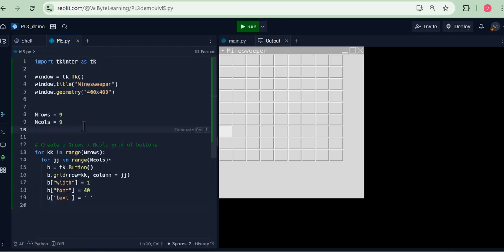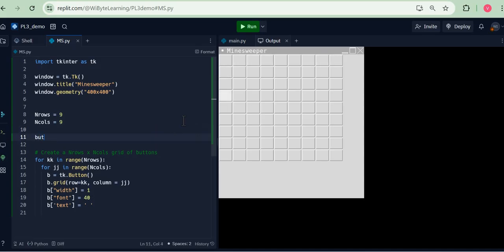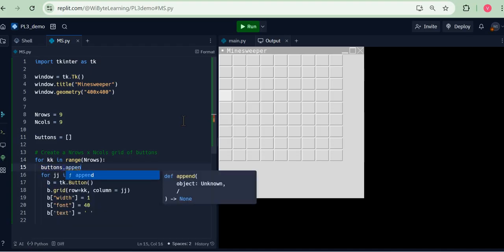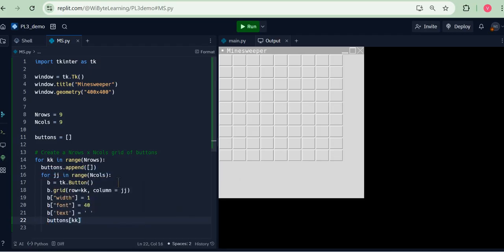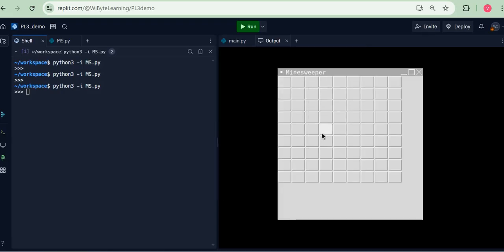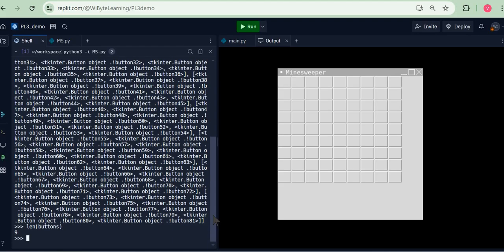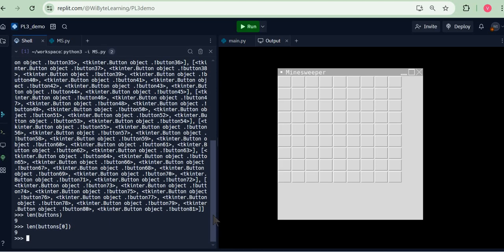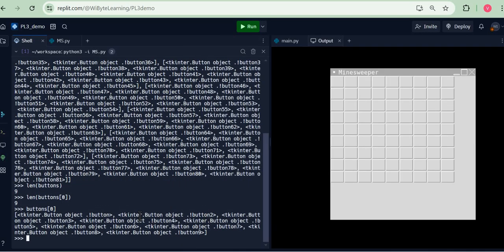4. Minesweeper: Storing the buttons in a list of lists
In this video, we see how we use the tkinter grid placement manager to create a 2D grid of buttons for the Minesweeper project.